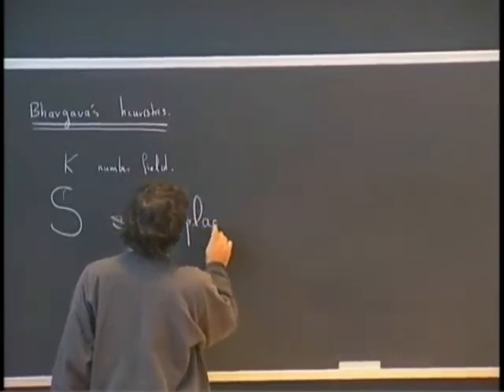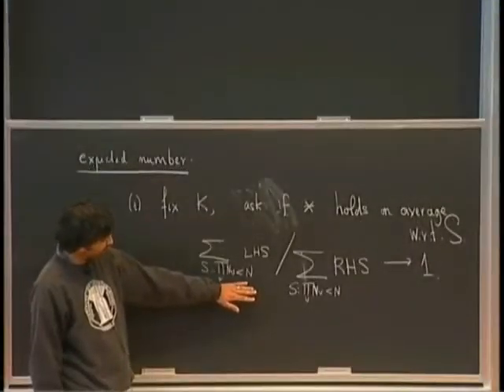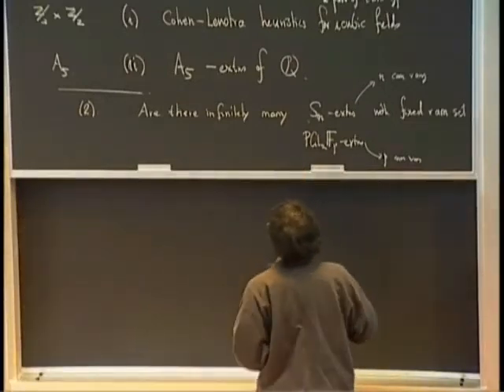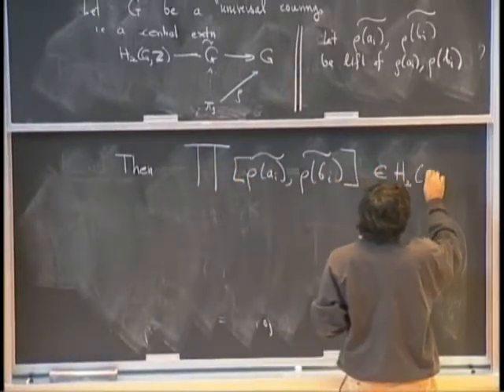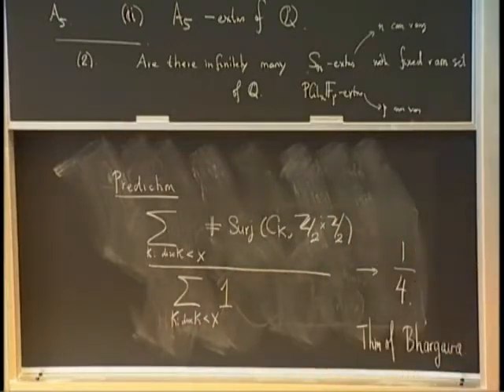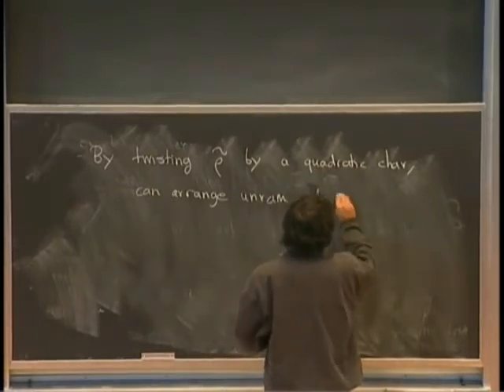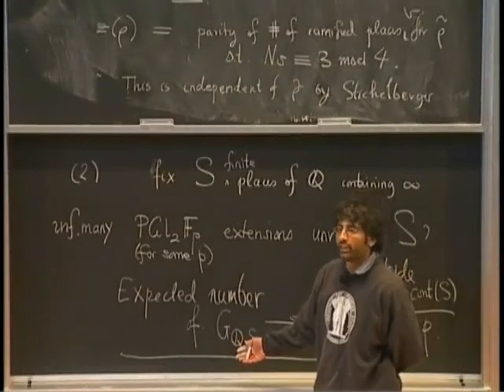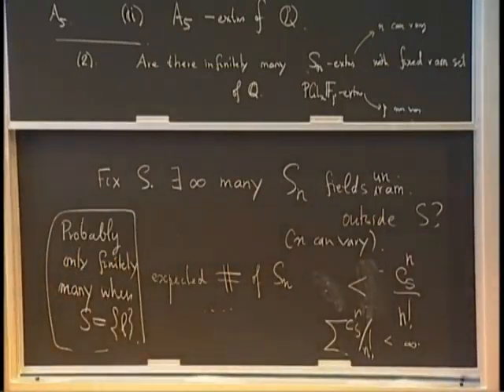Statistics of number and function fields - Akshay Venkatesh [2011]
Statistics of number and function fields I

Introductory Workshop: Arithmetic Statistics
January 31, 2011 - February 04, 2011

February 02, 2011 (08:30 AM PST - 09:30 AM PST)